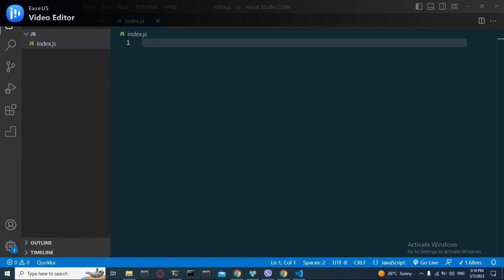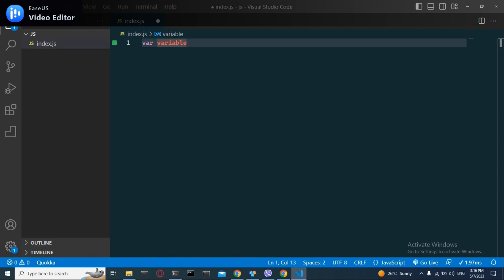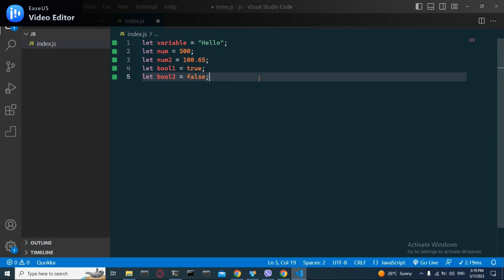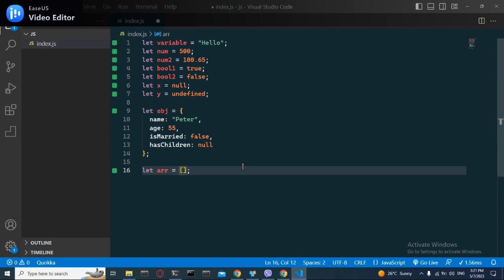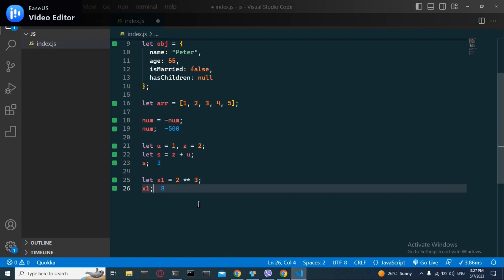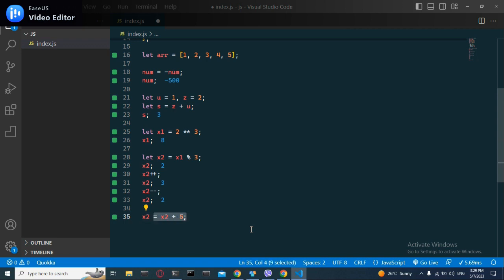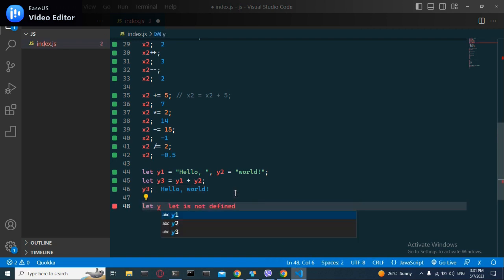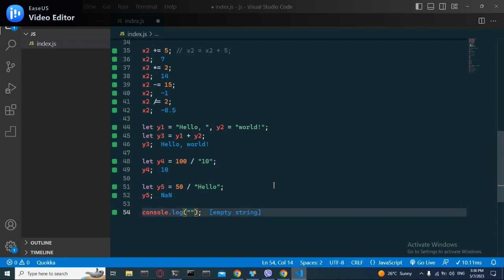Introduction to JavaScript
JavaScript is the default programming language of the client-side, and is known as a front-end technology (along with HTML & CSS).
It's a powerful tool that allows developers to do all sorts of cool things!